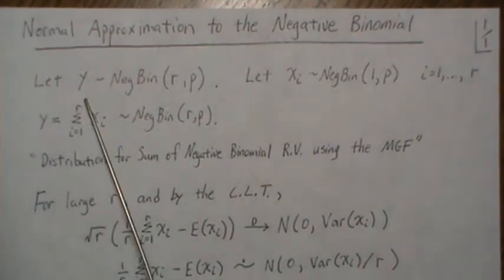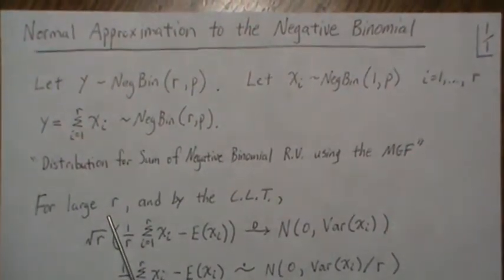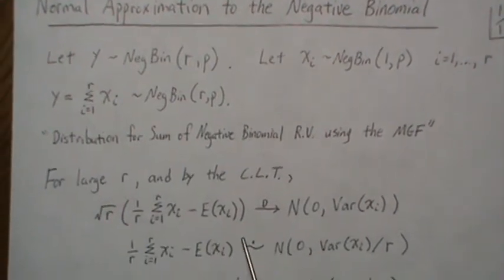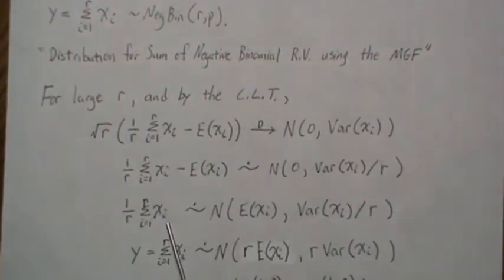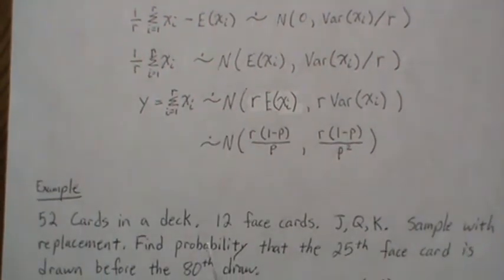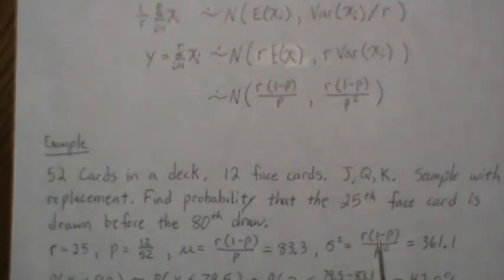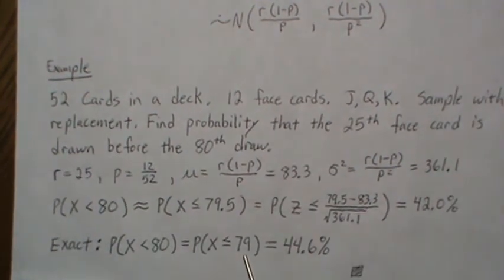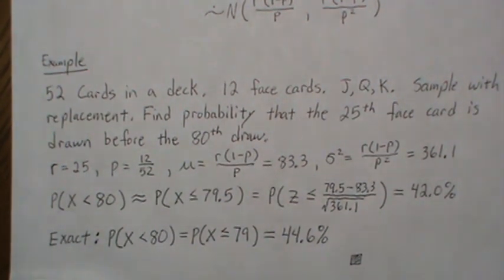Normal Approximation to the Negative Binomial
Here we show that the limiting distribution of a Negative Binomial Distribution is a Normal Distribution. Help this channel to remain great!